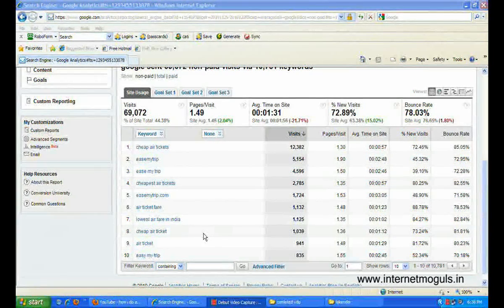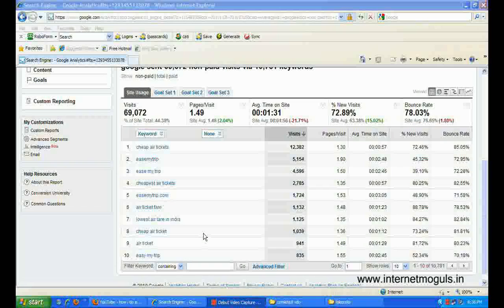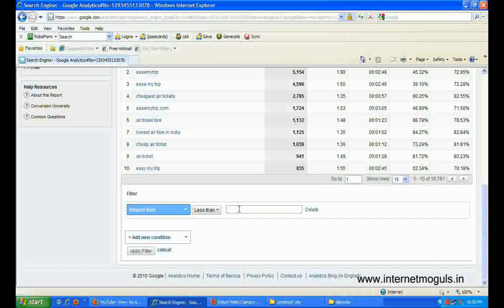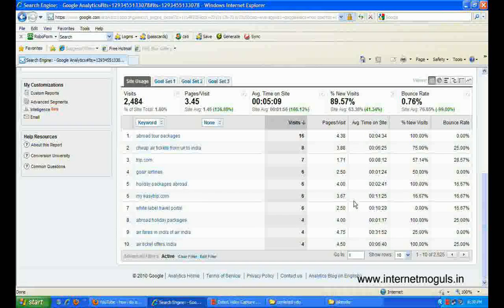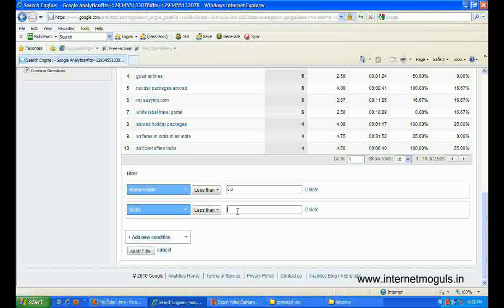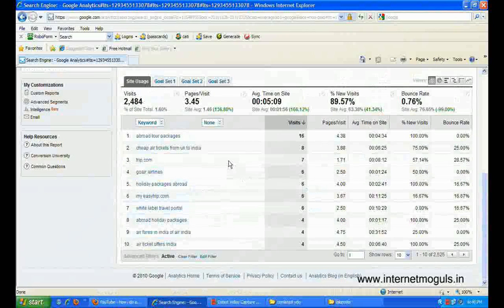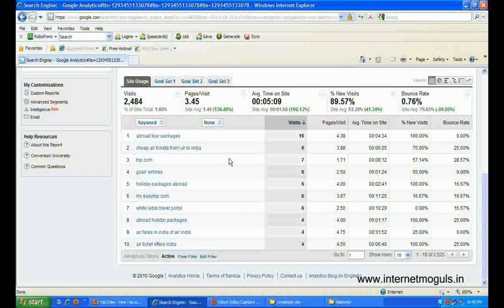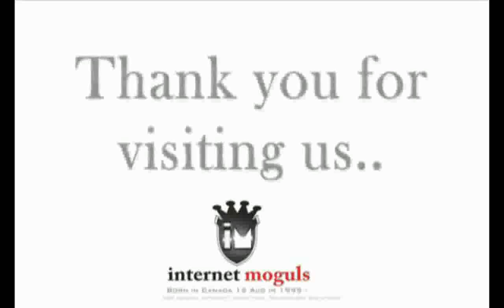How do i create filters in google analytics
Learn five quick ways to permanently clean up your Google Analytics data by creating profile filters , If your online business needs promotion then you can try your hands